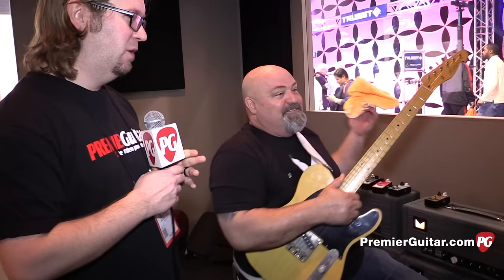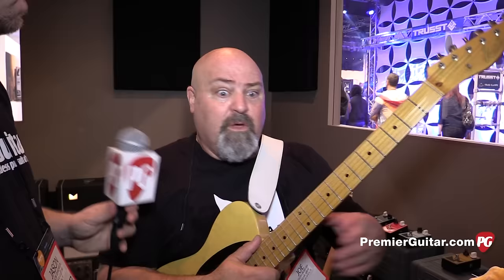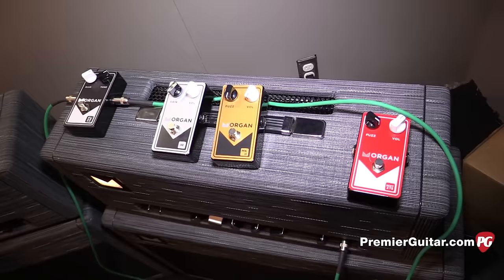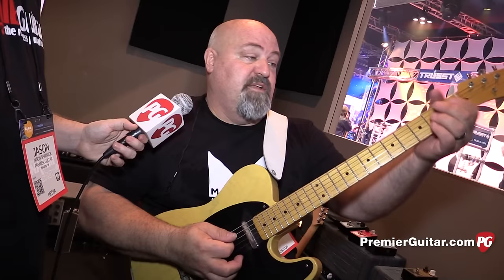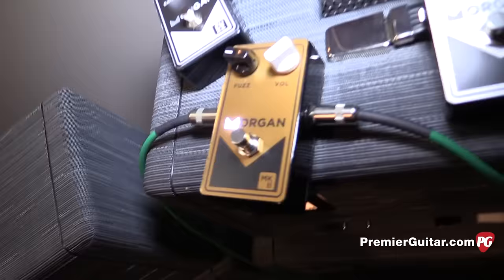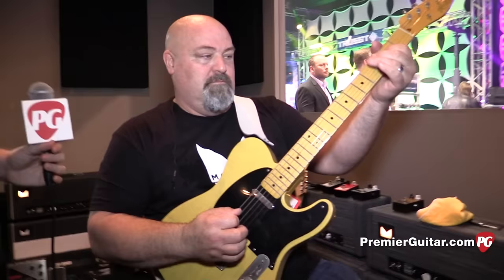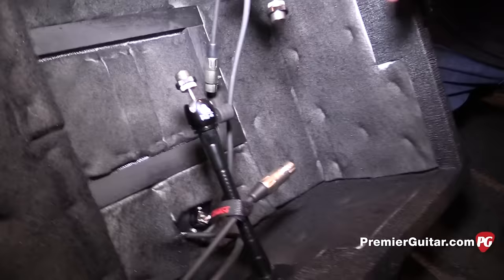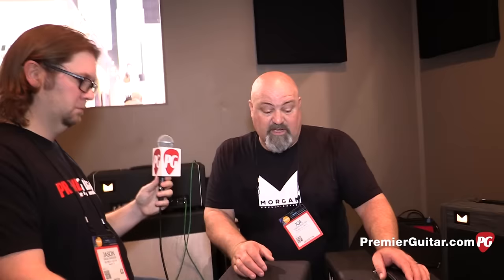NAMM '16 - Morgan Amps The Fuzz, MkII, OD & NKT275 Demos